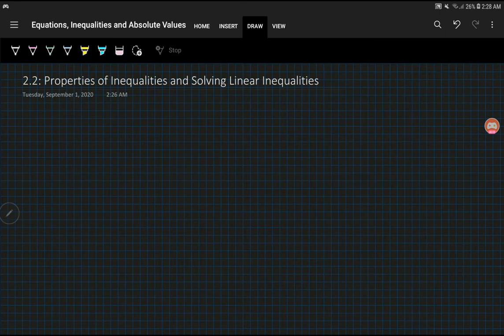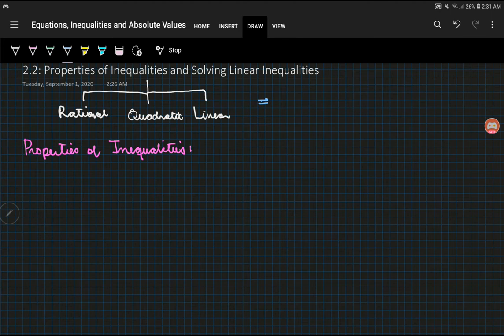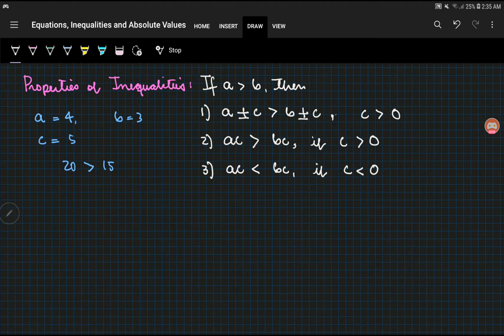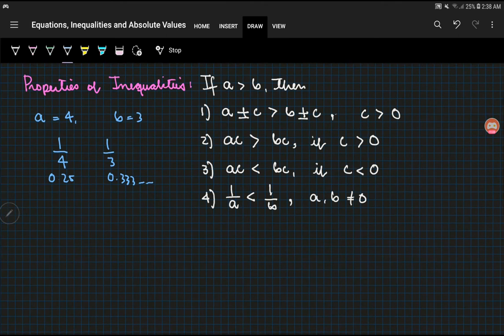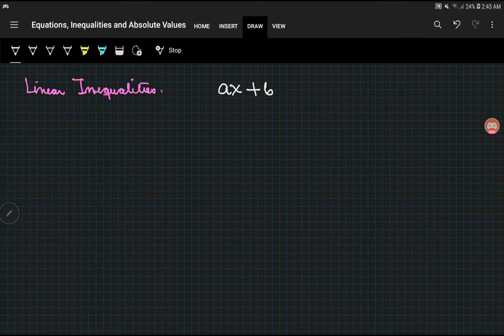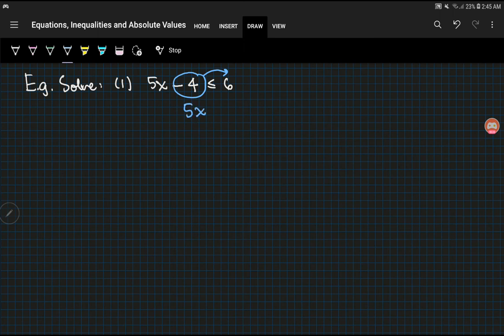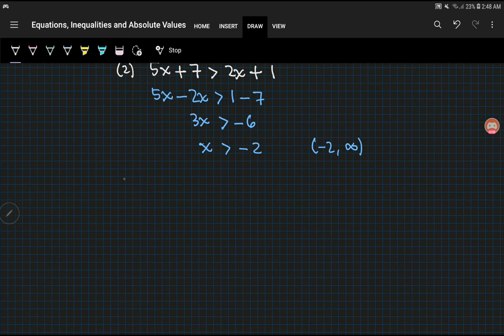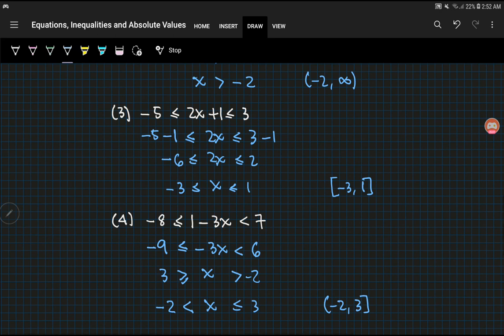2.2: Properties of Inequalities, Solving Linear Inequalities